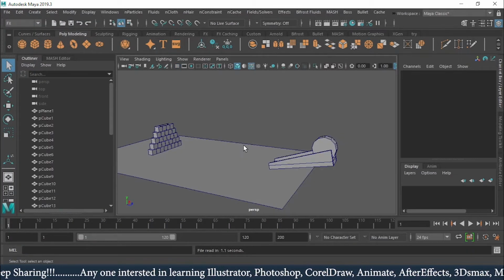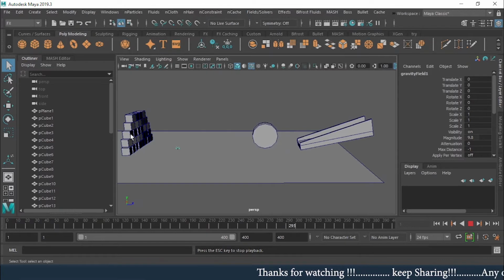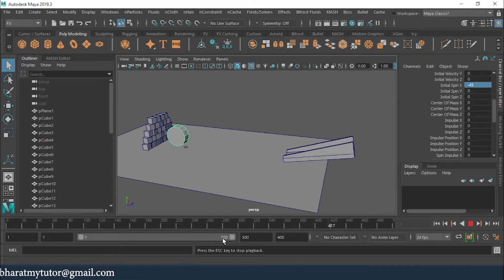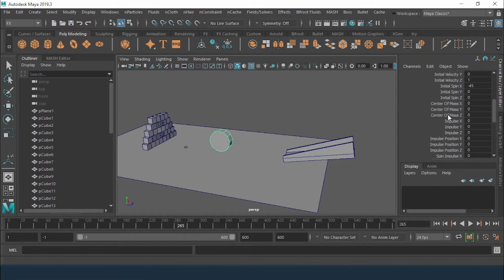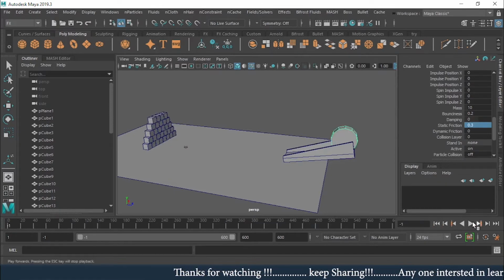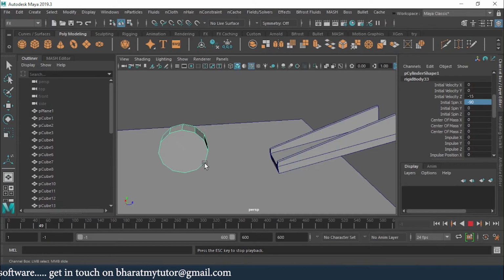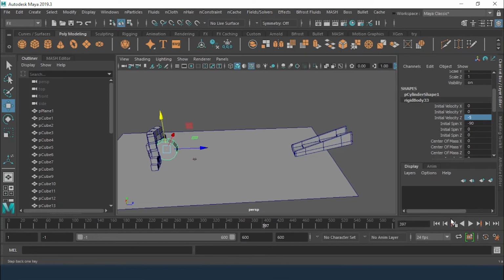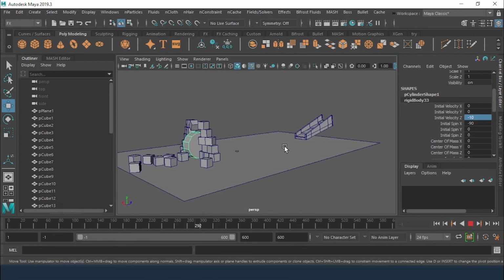Autodesk Maya | Dynamics & VFX | Example for Active and Passive Rigid Object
In this tutorial, I am going to show you, How and where we can use Active and passive rigid bodies in Maya.
Kindly watch the complete video or else you will miss the important points.
If you think this tutorial is helpful, click on the thumbs up for like also click on the subscribe button, and don't forget to click on the bell icon for new updates.